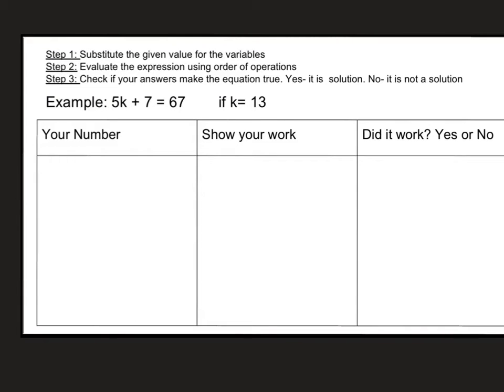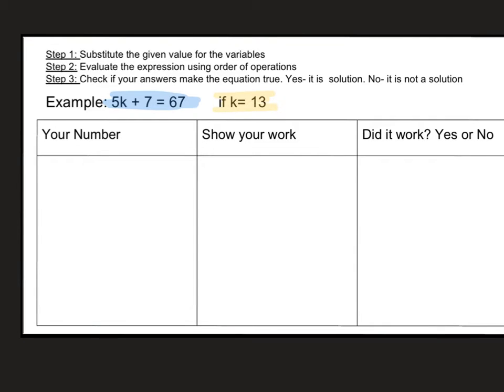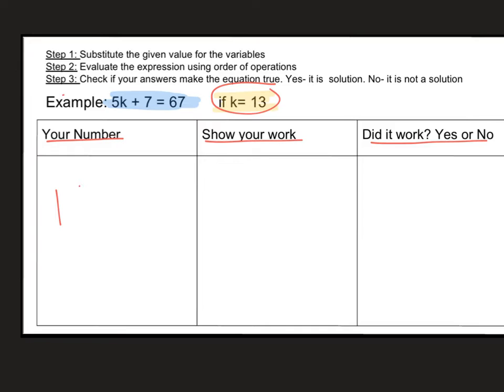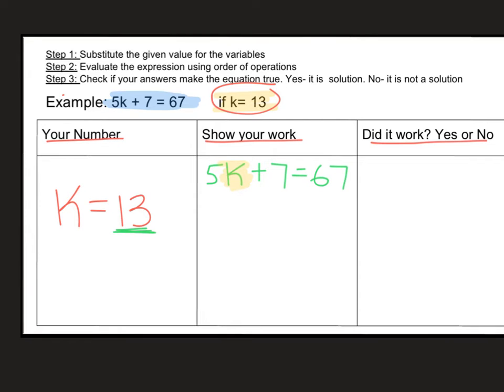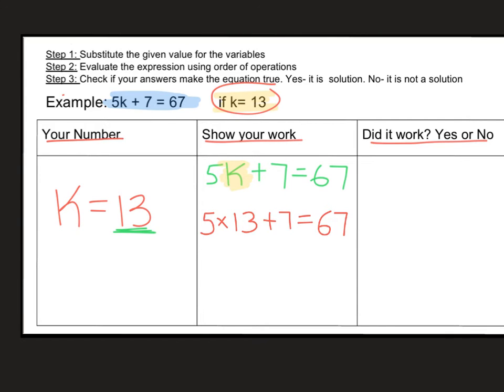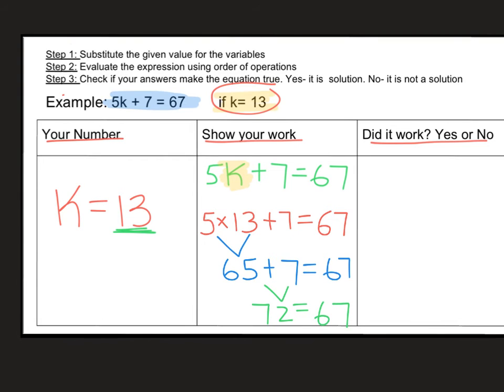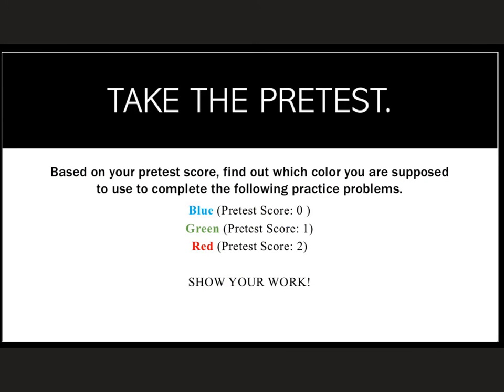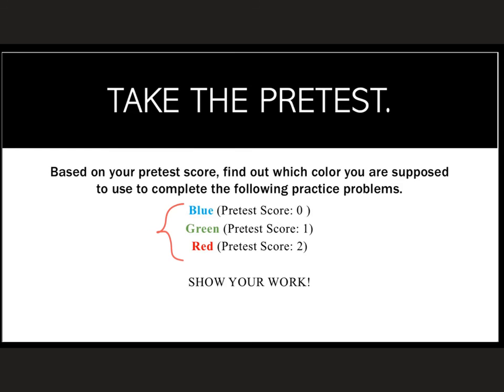Solutions to Equations